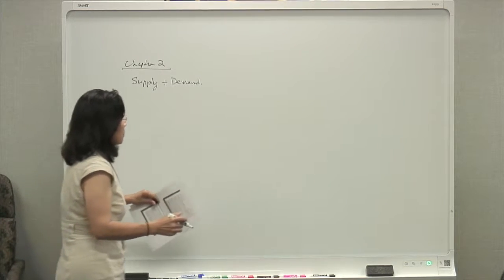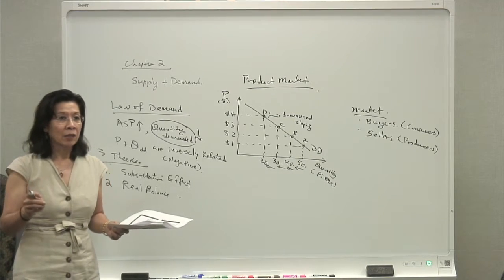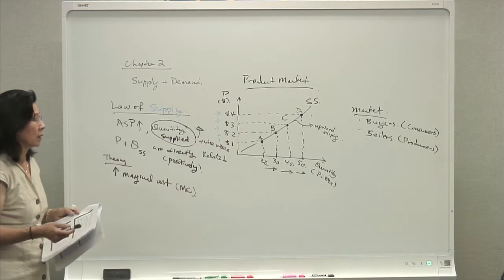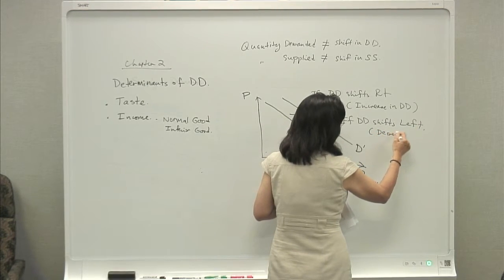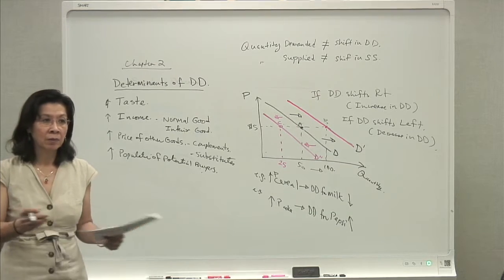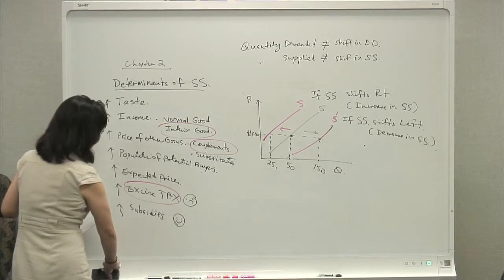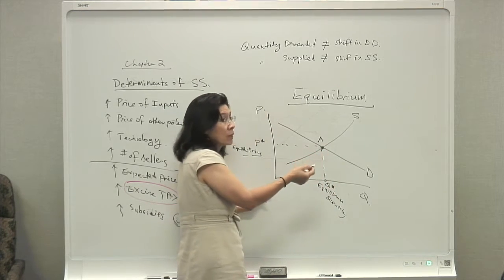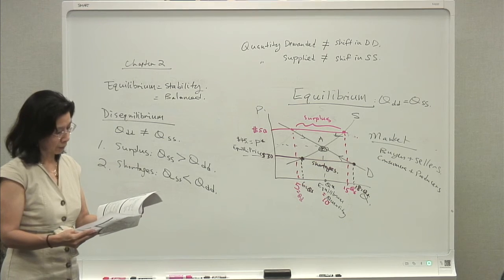ECN 1000: Supply & Demand